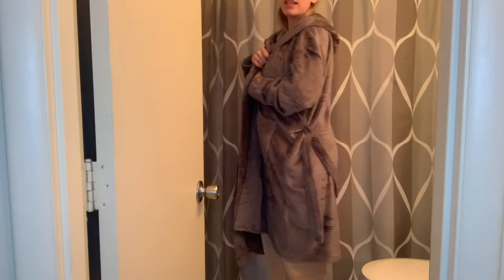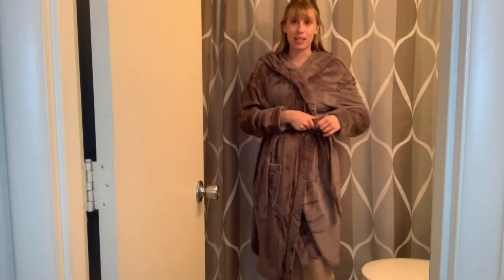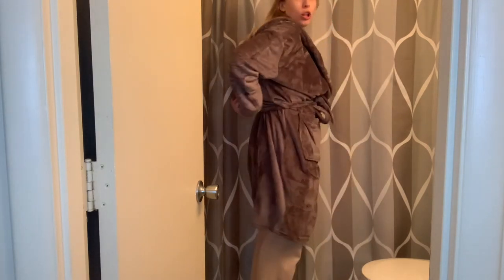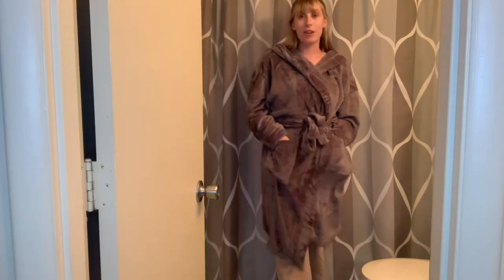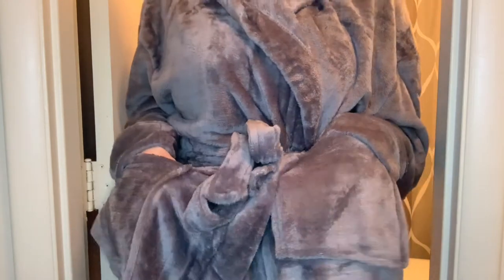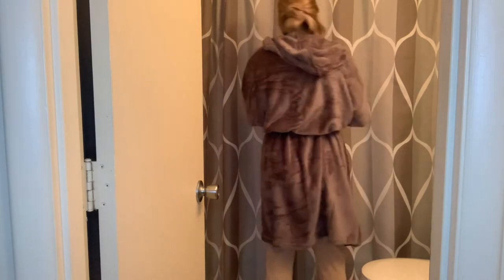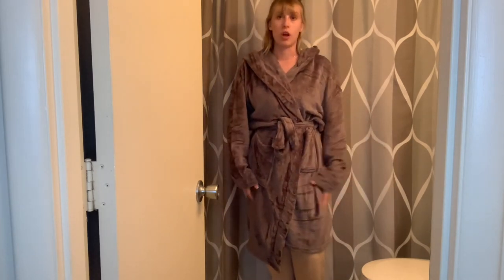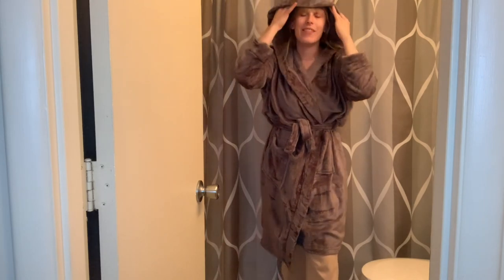Review of M.Nollby Bathrobe for Women Sleepwear Women Fleece Bathrobe Hooded